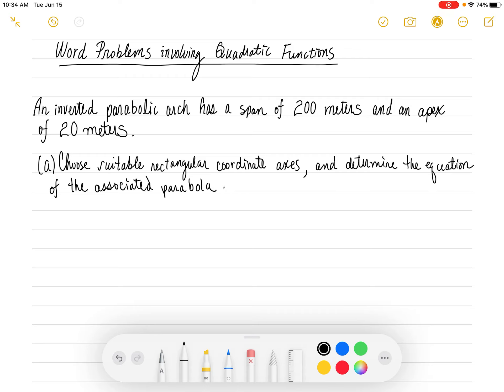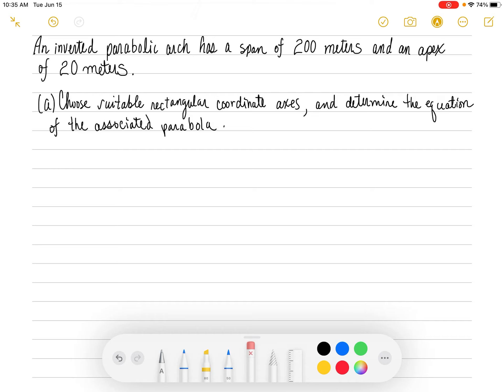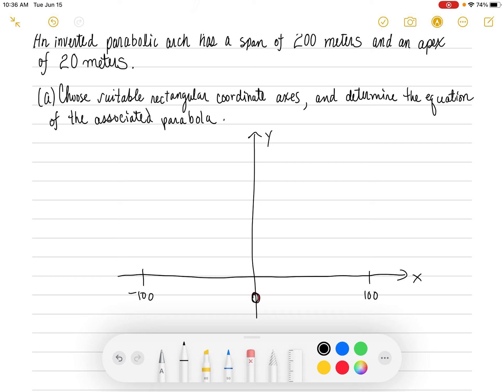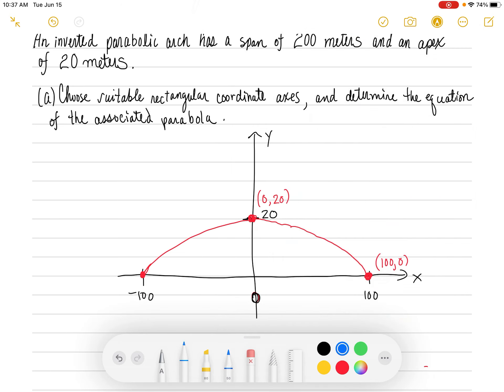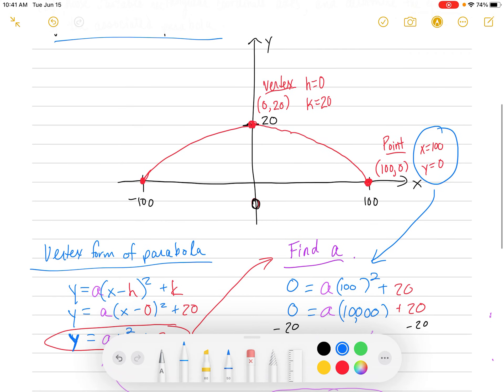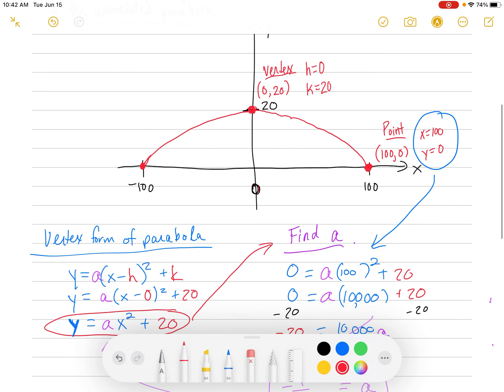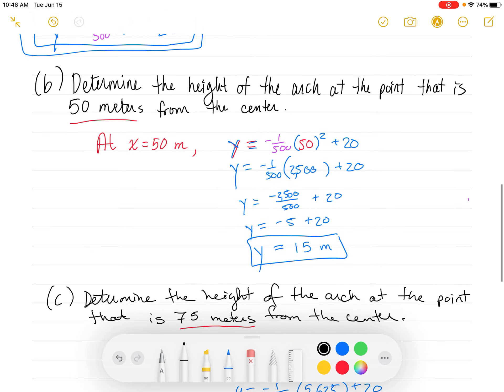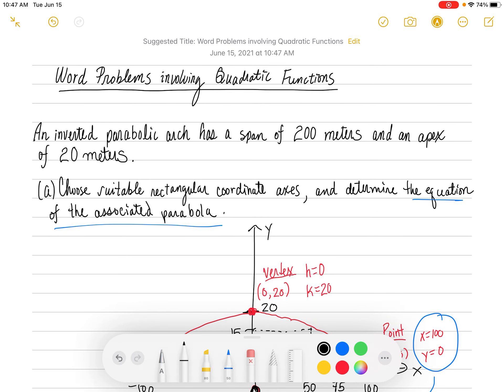3.4 - Applications with Quadratics, part 1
Parabolic arch problem